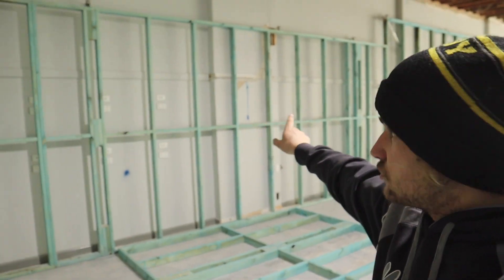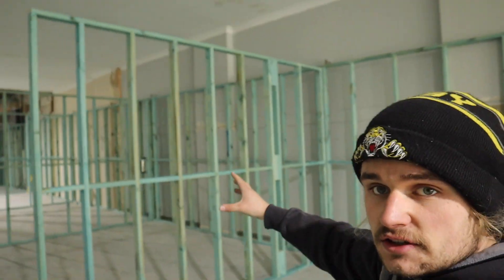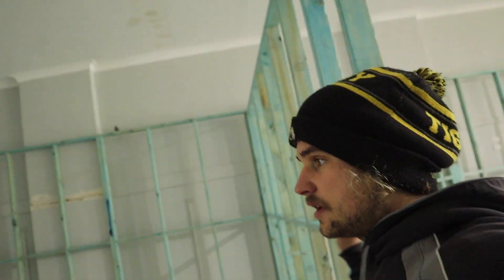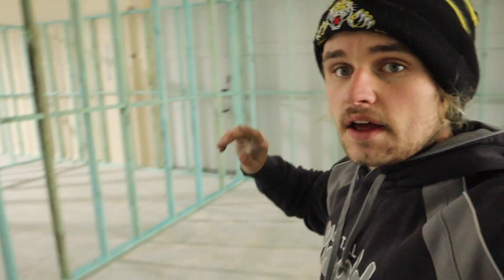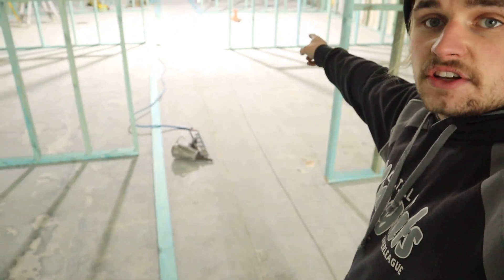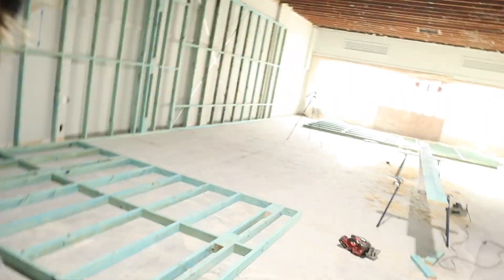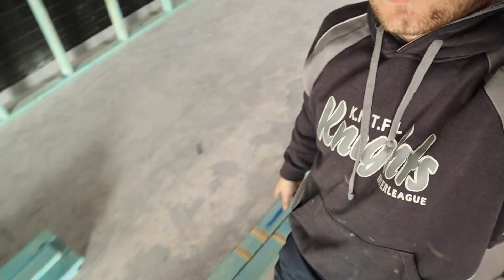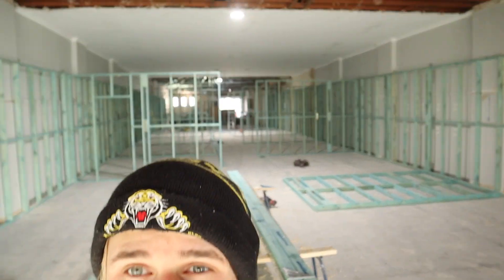More Framing!!!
Cant get enough of framing at the moment. Trusses will be here this week